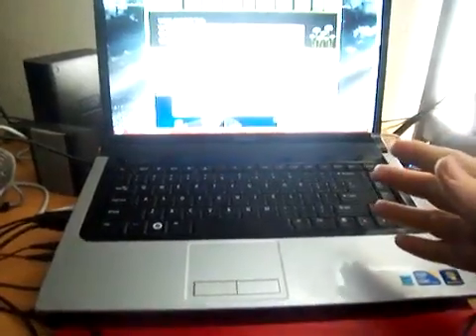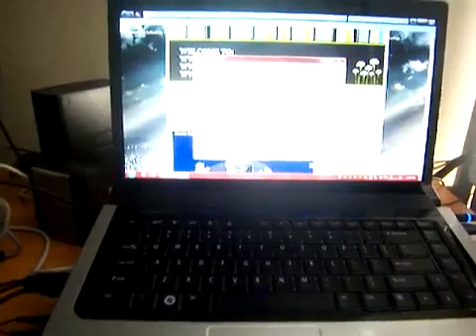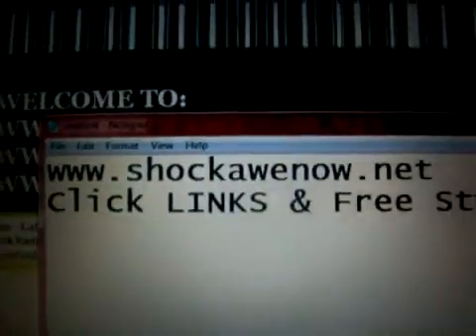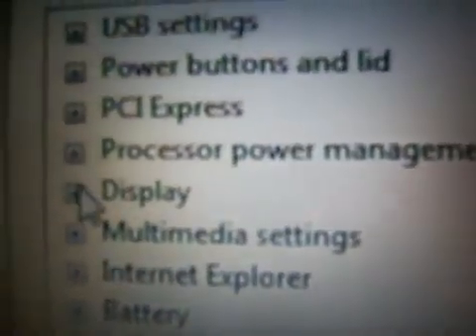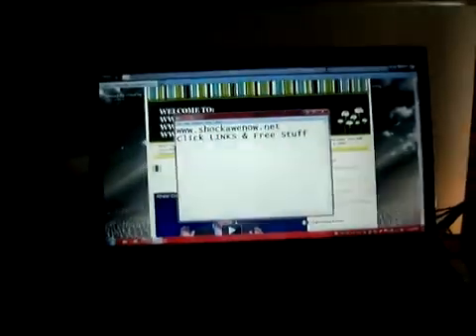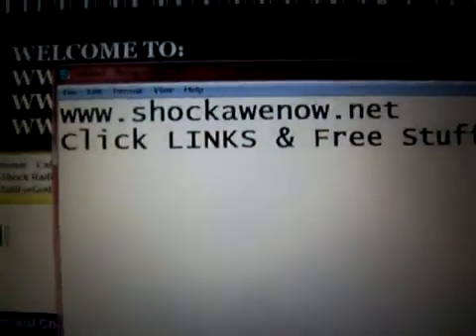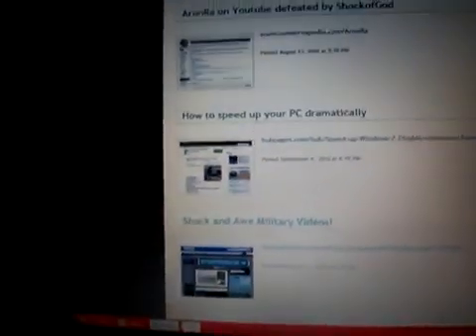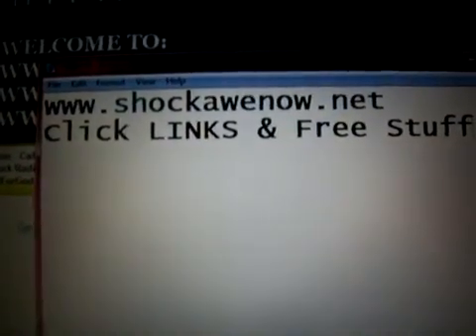How to dramatically cool down your laptop temperature and also speed up your pc